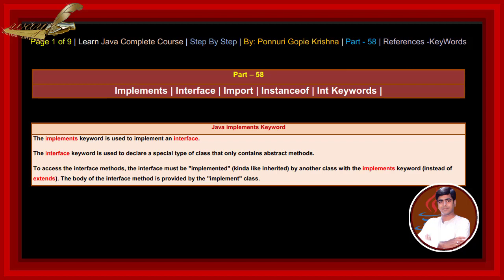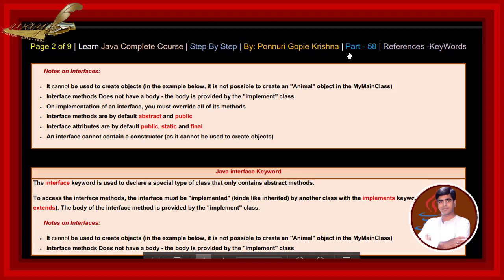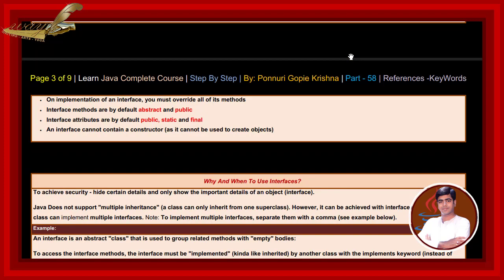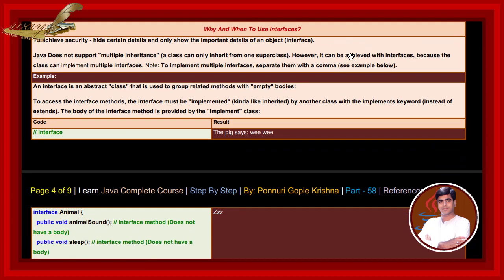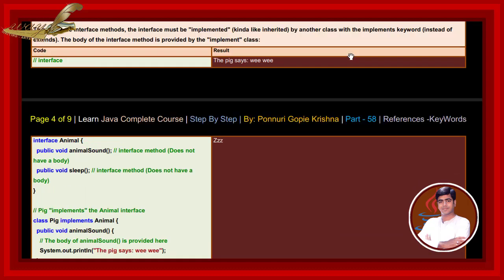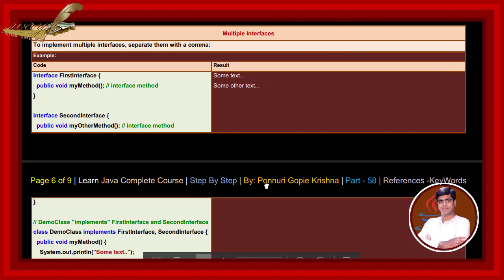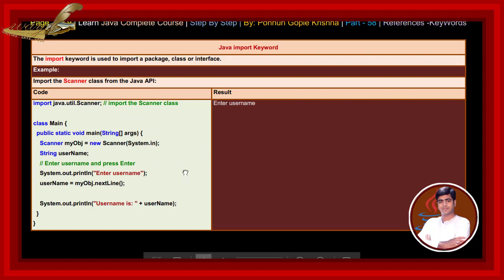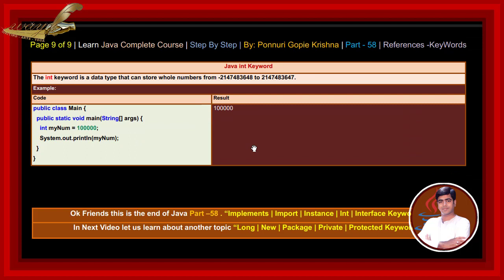Learn Java Complete Course| Step By Step | References - Keywords |By: Ponnuri Gopie Krishna |Part–58